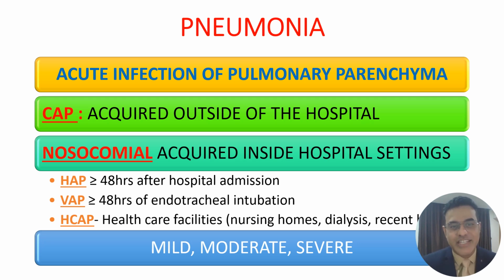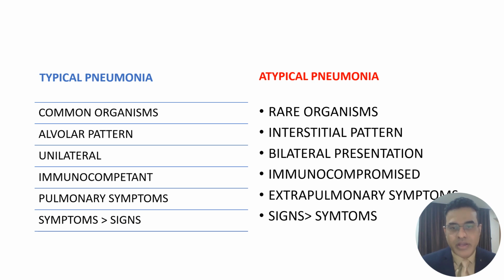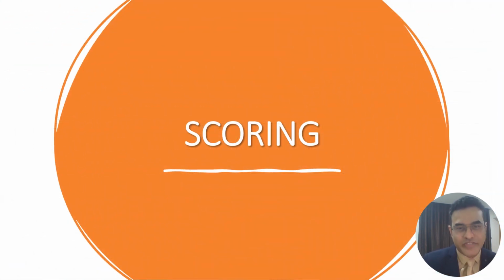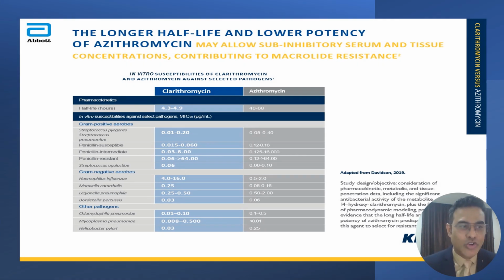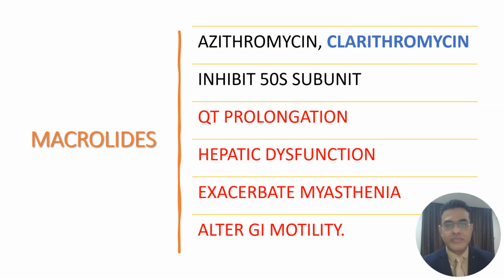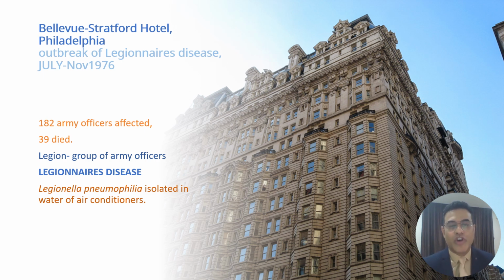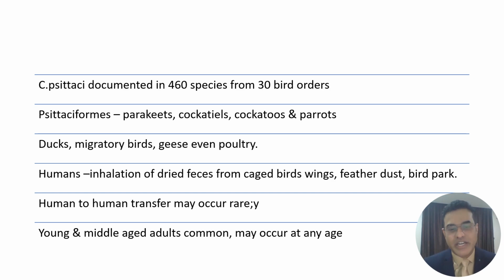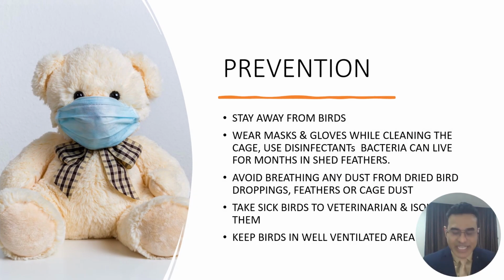Atypical pneumonia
PNEUMONIA, ATYPICAL PNEUMONIA, MYCOPLASMA, LEGIONELLA, CHLAMYDIA, PSITTACOSIS.